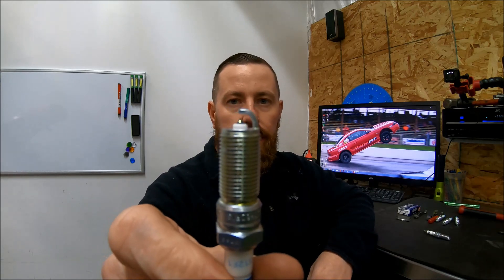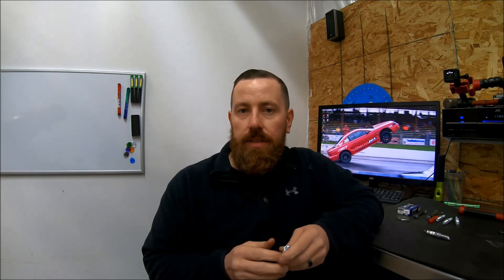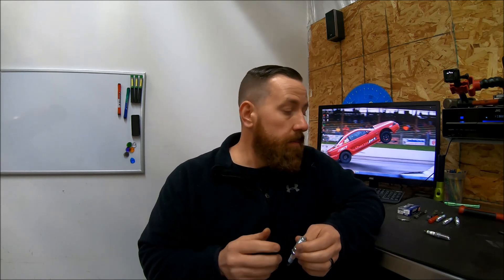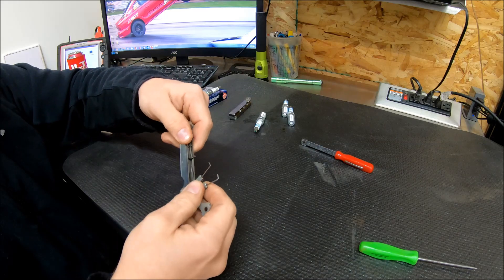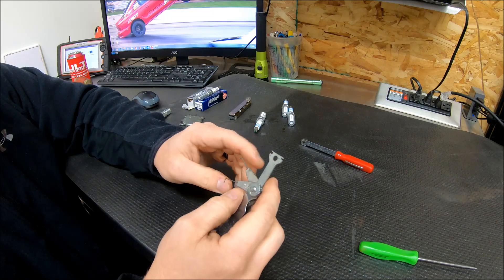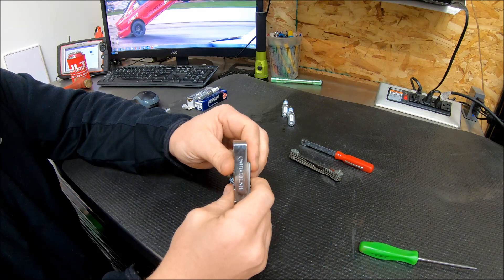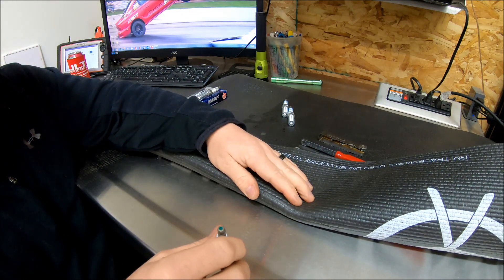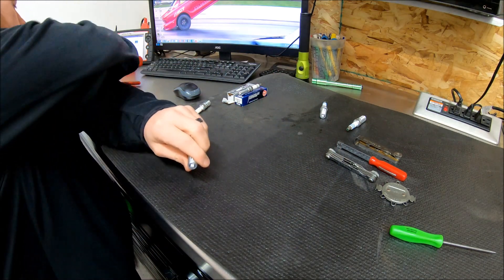SPARK PLUG GAP WHY IT'S IMPORTANT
This week we are talking about spark plug gap. Why it is important and throw in some advice on tools to do the job properly.